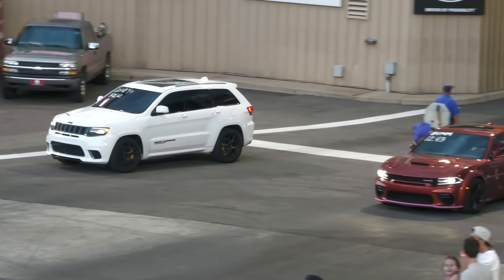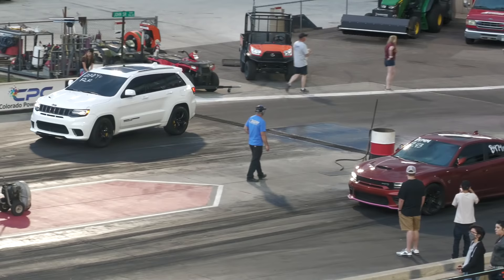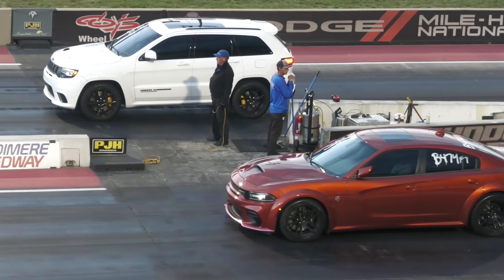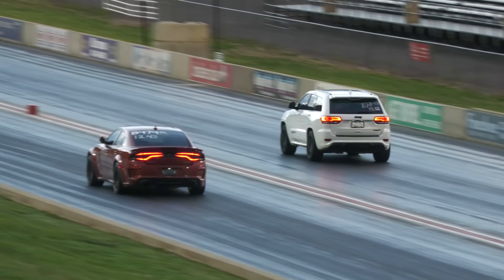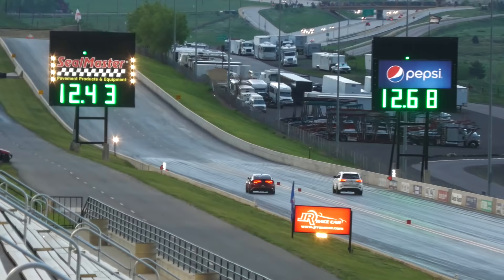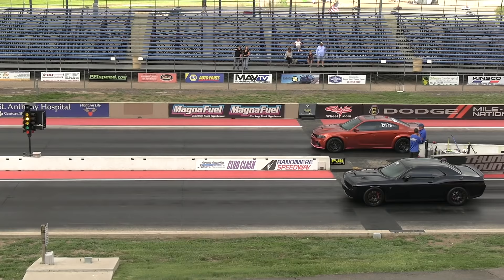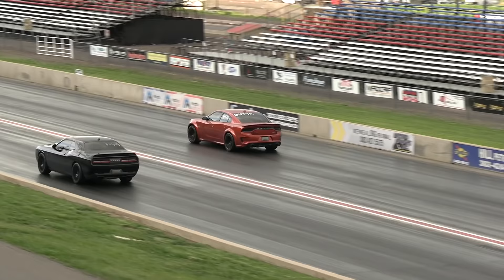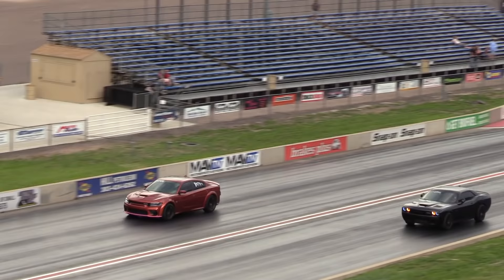Widebody Hellcat Charger vs Jeep Trackhawk - drag race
New Widebody Hellcat Charger takes on Jeep Trackhawk and Hellcat Challenger